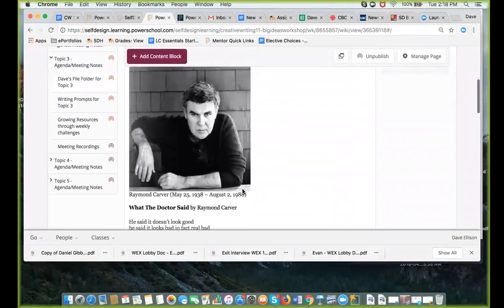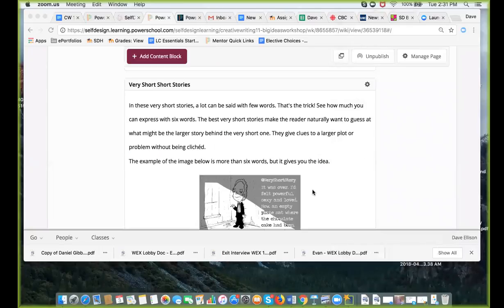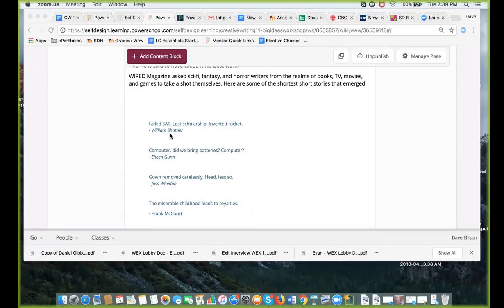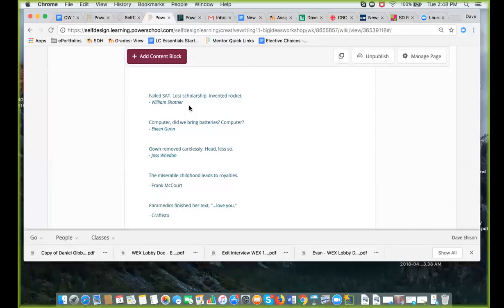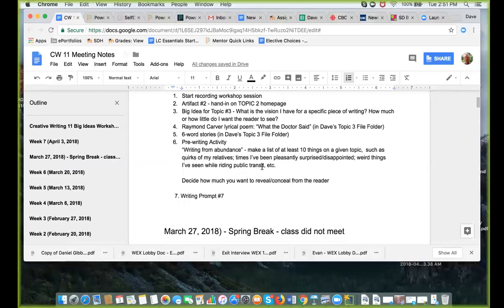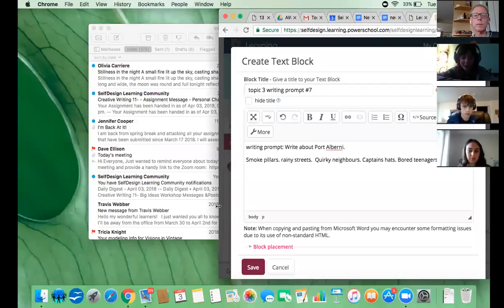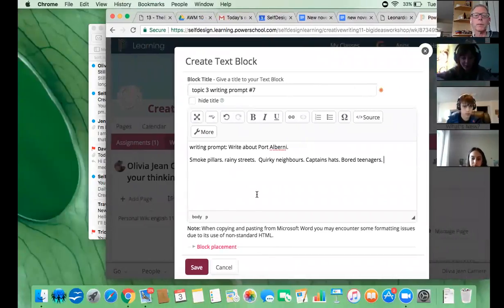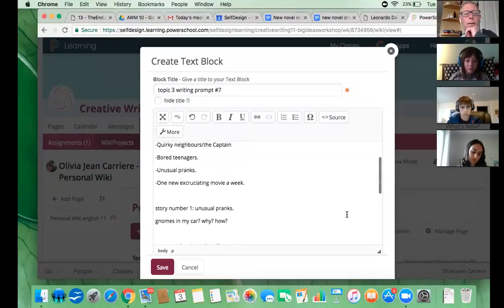April 3, 2018 meeting